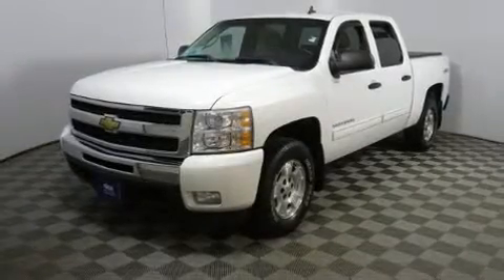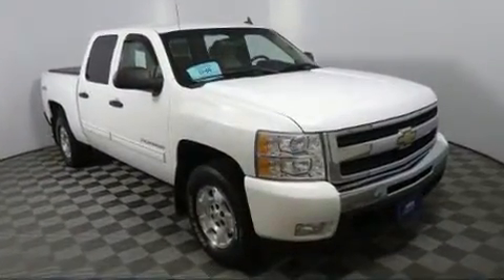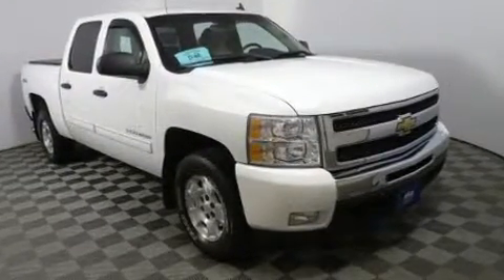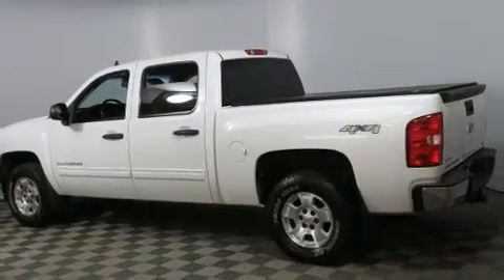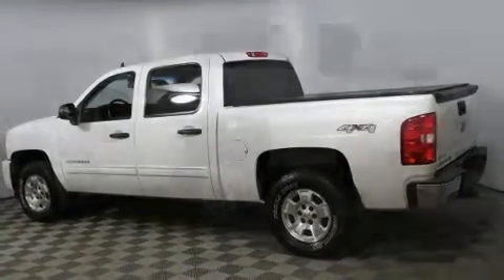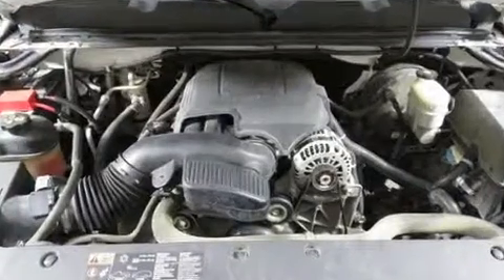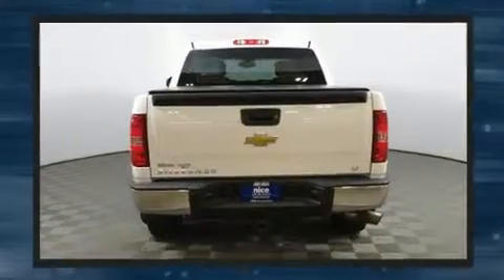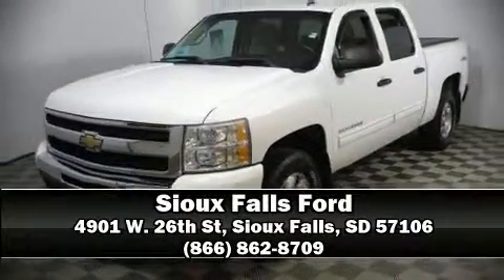2011 Chevrolet Silverado 1500 LT in Sioux Falls, SD 57106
4901 W. 26th St

You can expect a lot from the 2011 Chevrolet Silverado 1500. It features four-wheel drive capabilities, a durable automatic transmission, and a powerful 8 cylinder engine. Chevrolet infused the interior with top shelf amenities, such as: a rear step bumper, tilt steering wheel, heated door mirrors, power windows, cruise control, an overhead console, and more. Chevrolet also prioritized safety and security with features such as: head curtain airbags, front side impact airbags, traction control, a security system, onStar, and ABS brakes. Electronic stability control stands out as a technologically savvy innovation, keeping you better connected to the road. Our knowledgeable sales staff is available to answer any questions that you might have. They'll work with you to find the right vehicle at a price you can afford. Come on in and take a test drive!